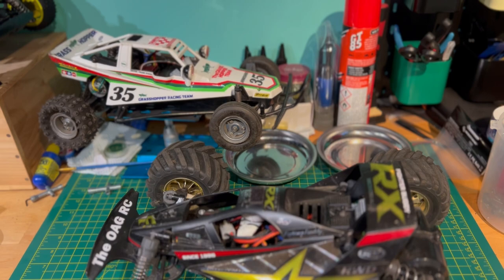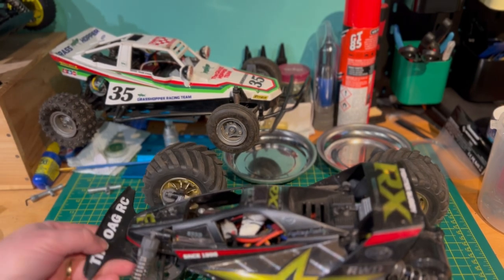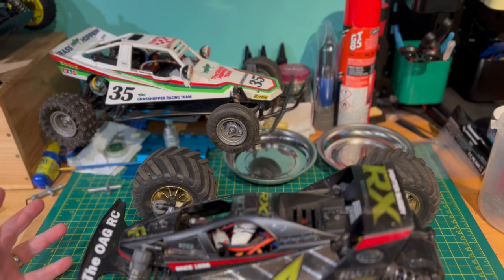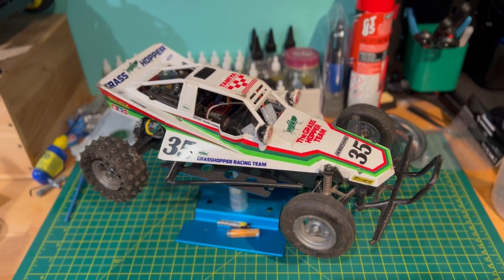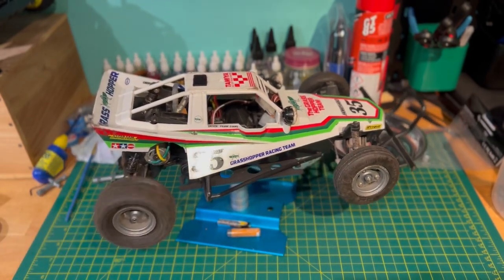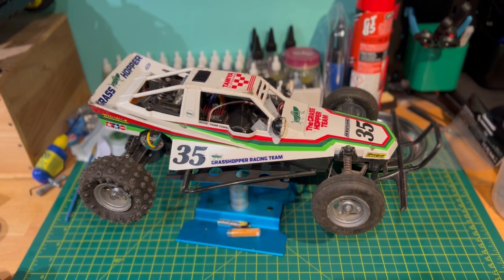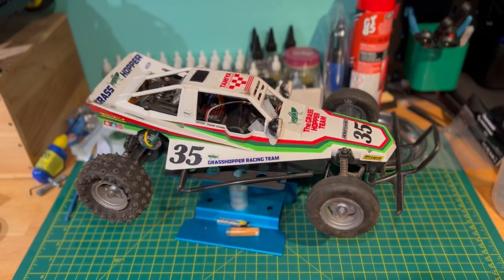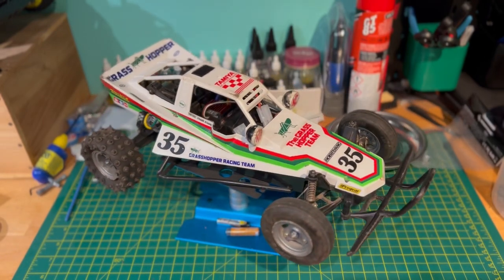Tamiya Grasshopper VS Mad Bull OR2023 R1M02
Tamiya Grasshopper takes on the Tamiya Mad Bull (or Bill) in Match 2 of Round 1.

You guys voted and the Mad Bull was slight favourite going into the match but it is fairly even.

The Bull struggles with the tight turns but it has way more power than the Grasshopper.

Let’s see who comes out on top??